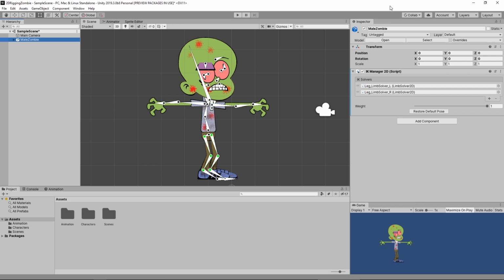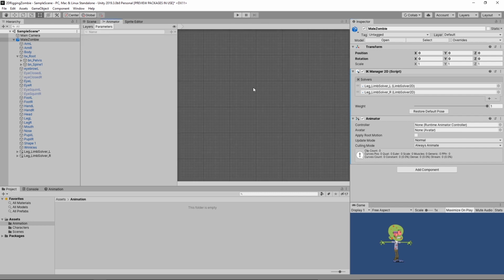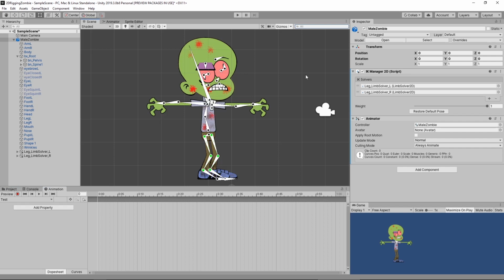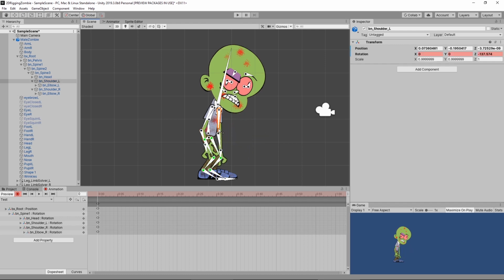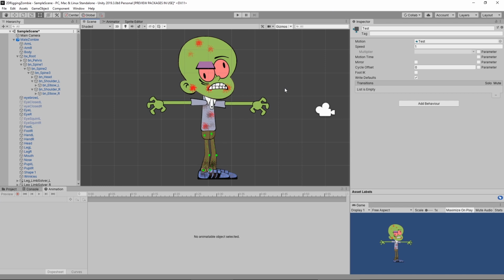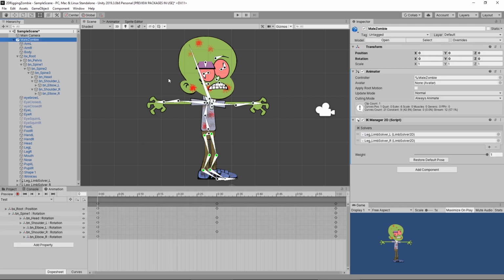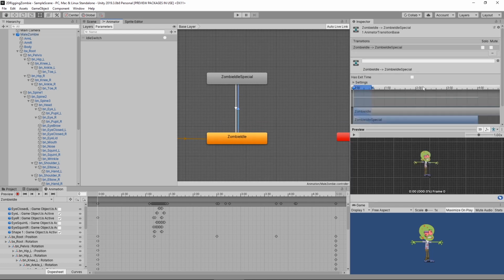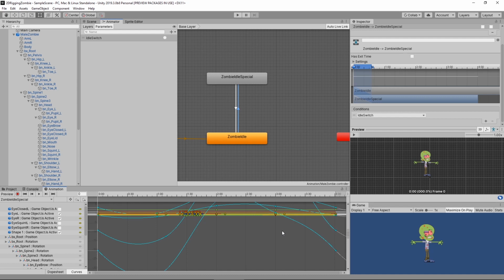Unity 2D Rigging E4 - Basics of Animation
Hello everyone and welcome to episode 4 of the Unity 2D Rigging series.  In this episode we take a look at the basics of animating a Unity 2D rigged character.  We finish the video by animating a simple idle animation.